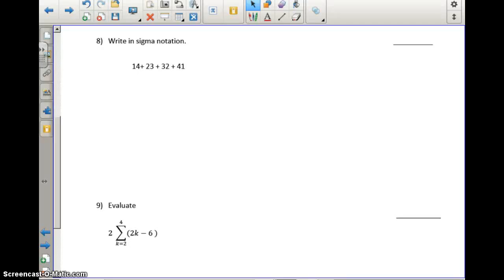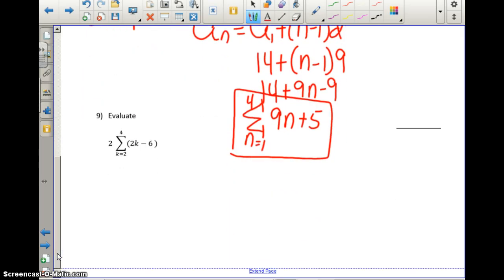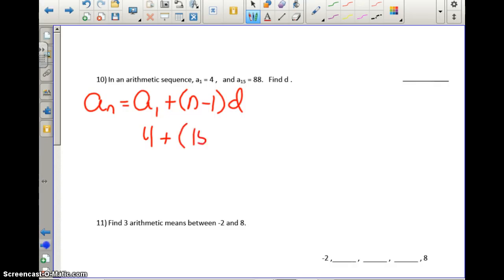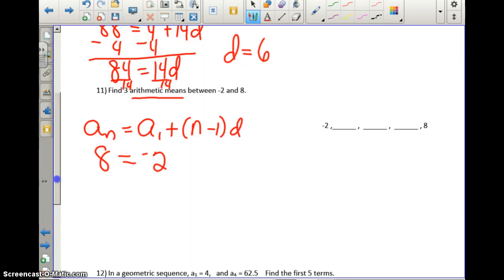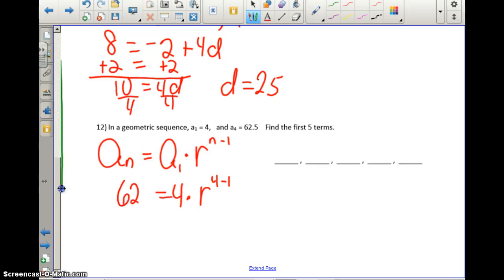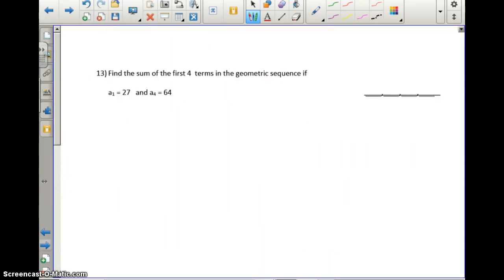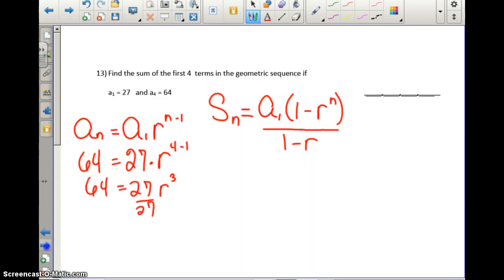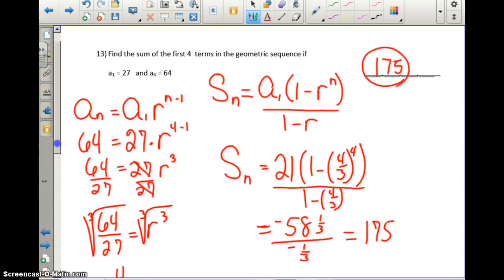review #1 questions 8 13